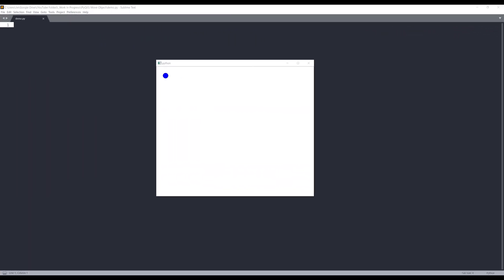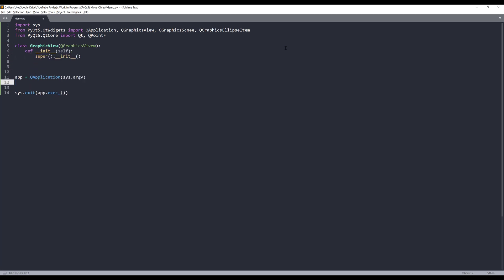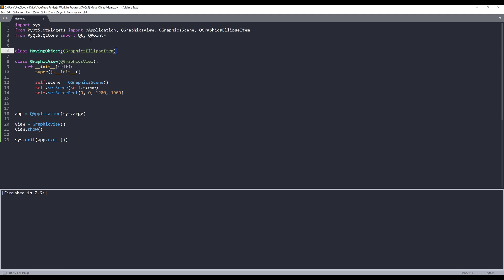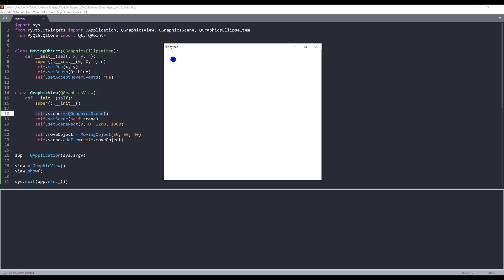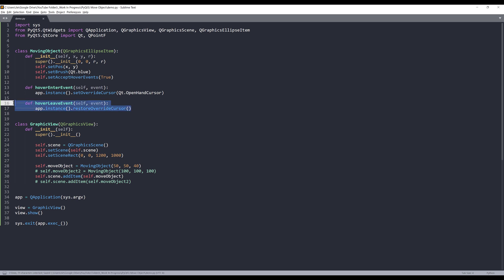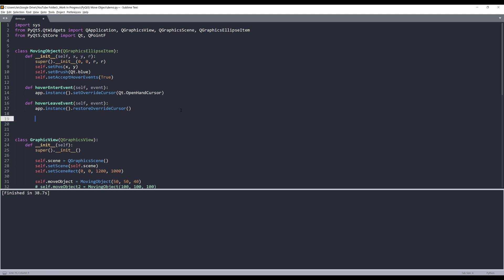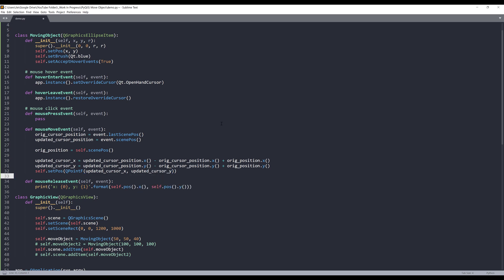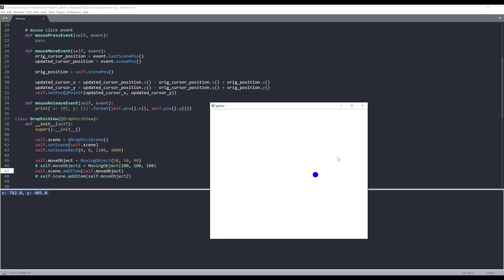How to implement mouse dragging an object function with QGraphicsView class | PyQt5 Tutorial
In this tutorial, we are going to learn how to implement a function (or a feature) to allowing your mouse to hold an object and drag the object inside an area.

This function is handy when you are working with QGraphics (graphics) related classes.